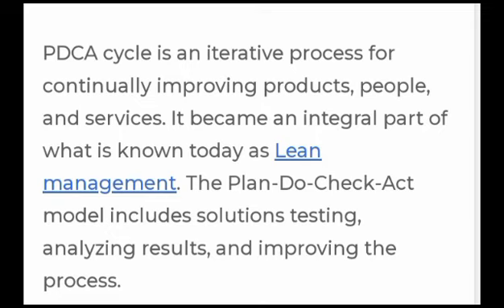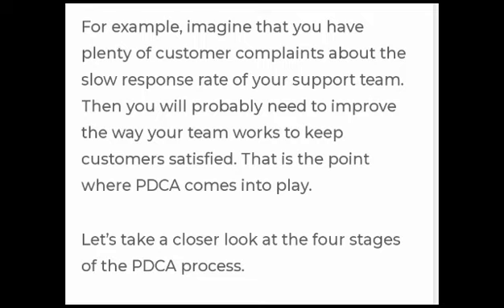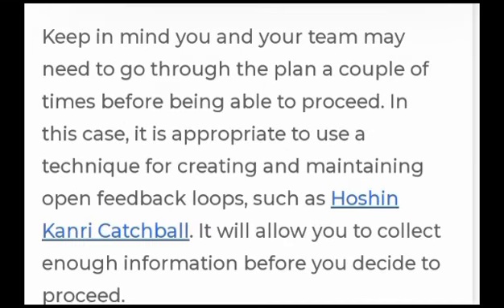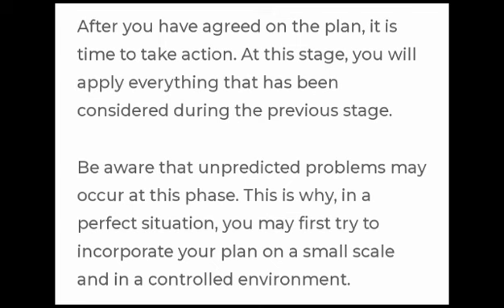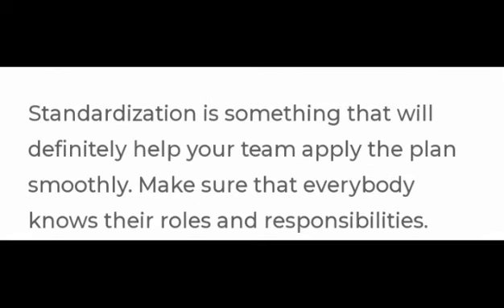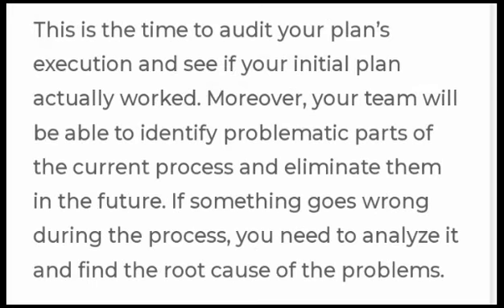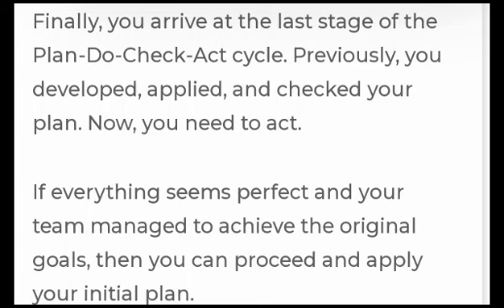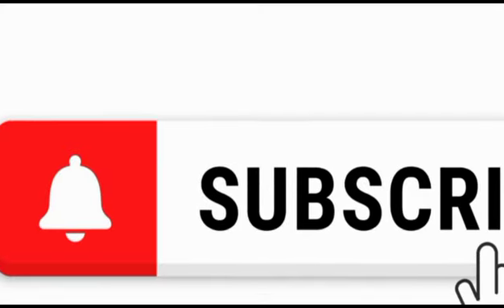What is PDCA Cycle | Explain PDCA (Deming Cycle) | Plan Do Check Act | Aabidah Tech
PDCA (Plan-Do-Check-Act) is a four-step problem-solving and process improvement methodology that guides organizations in continuously improving their performance and achieving their goals. It starts with planning to identify goals and potential problems, followed by action and implementation of plans, checking the results to assess if the desired outcomes were achieved, and finally making adjustments and repeating the cycle to further improve the process. PDCA provides a systematic approach to problem-solving and helps organizations foster a culture of continuous improvement for better efficiency and effectiveness.